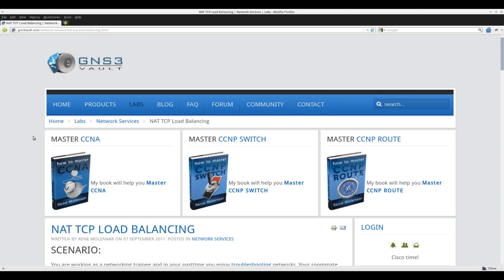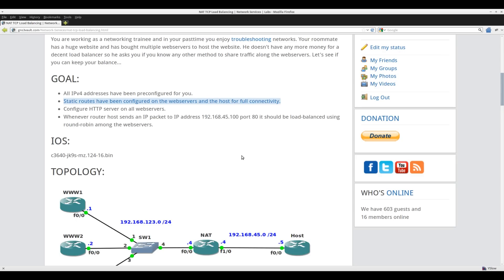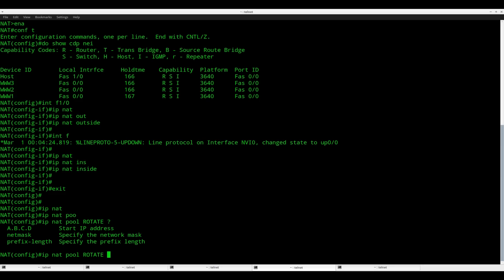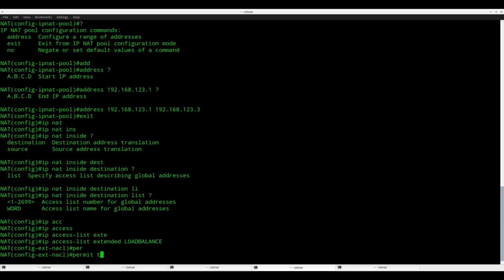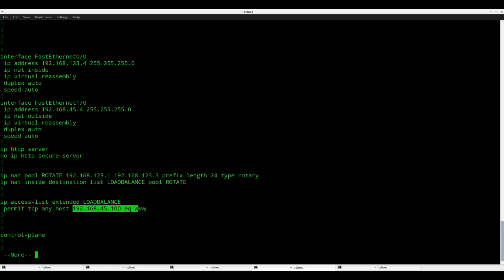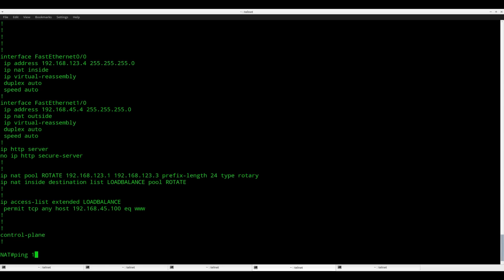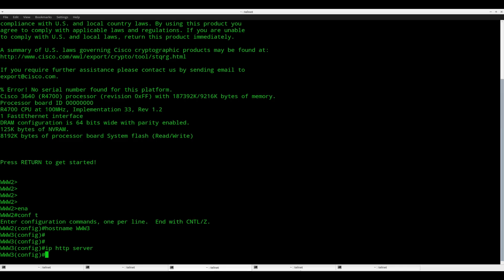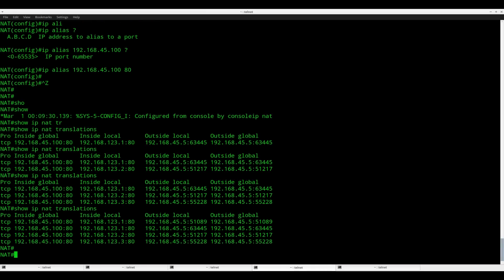NAT TCP Load Balancing lab on Cisco IOS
Network Address Translation (NAT) can also be used for load balancing. Whenever you connect to a certain IP address and a TCP port your IP packet will be forwarded to a certain device on your network. This video explains you how to do this. 💡 Get my latest networking lessons and tips delivered straight to your inbox! Sign up for free at